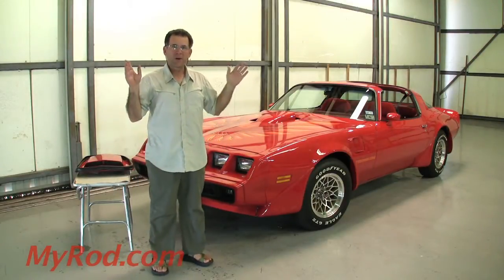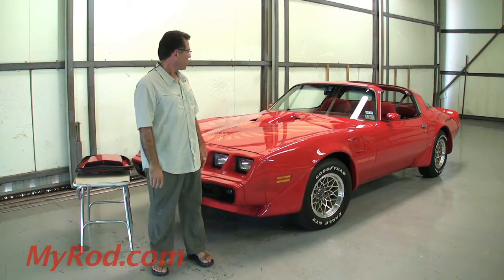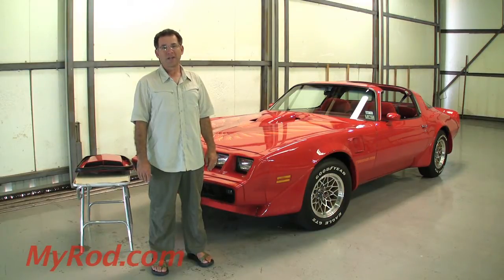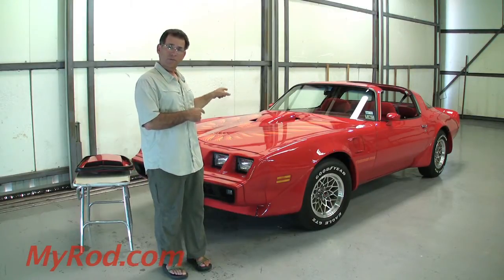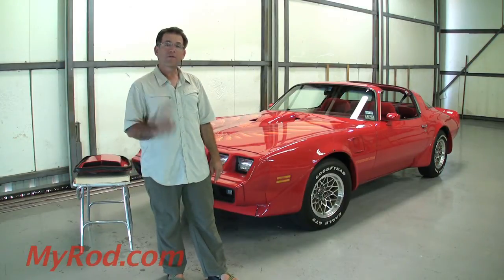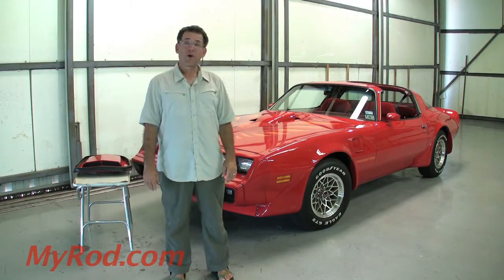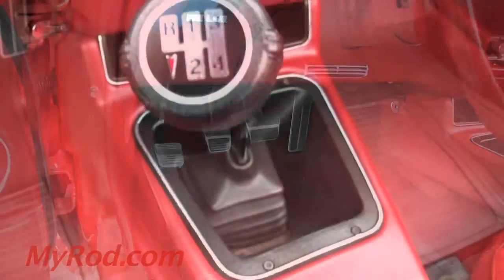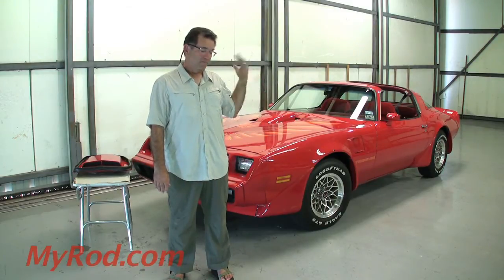1979 Trans Am 4 speed WS6 T-tops (video 1) - MyRod.com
For more pictures and info please visit us @ Please be sure to watch video #2 as well. 1979 Trans Am 4 speed WS6 T-tops!